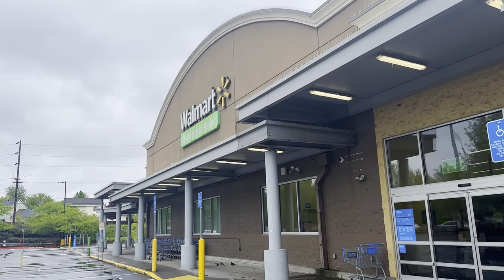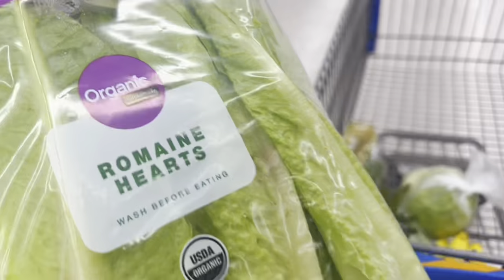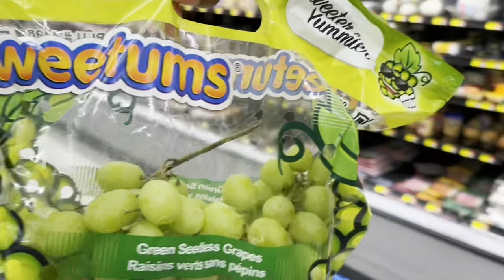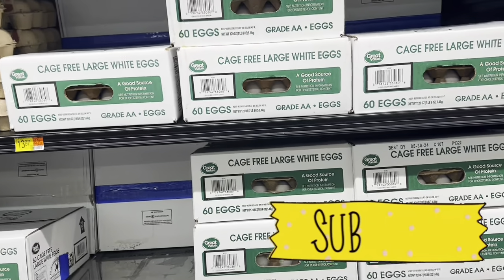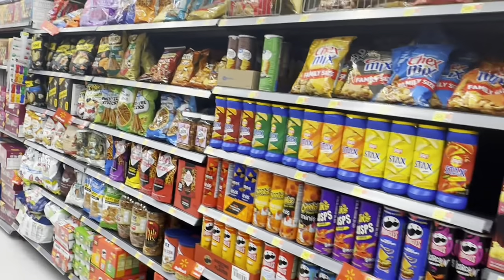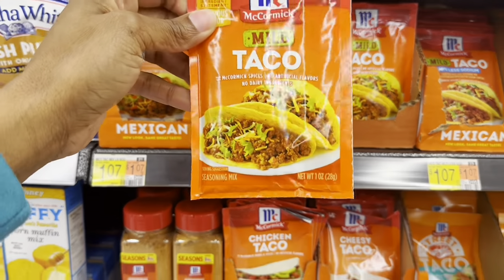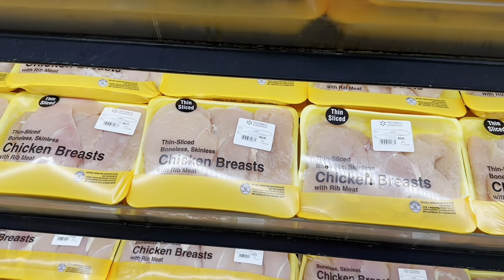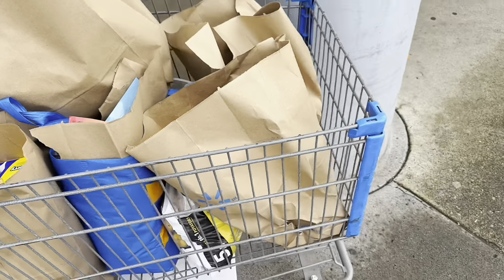SPENDING MY FIRST YOUTUBE CHECK ON GROCERIES FOR MY FAMILY OF 6